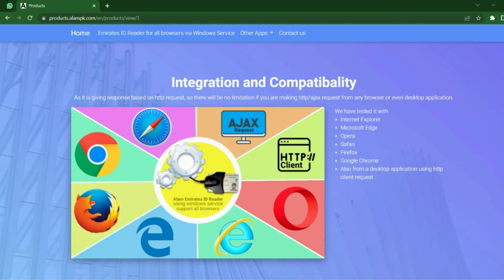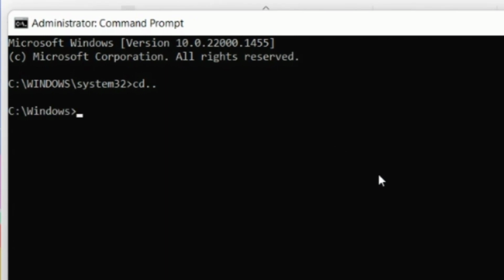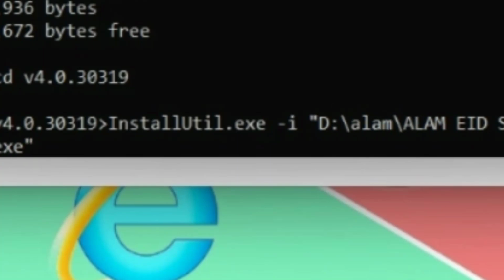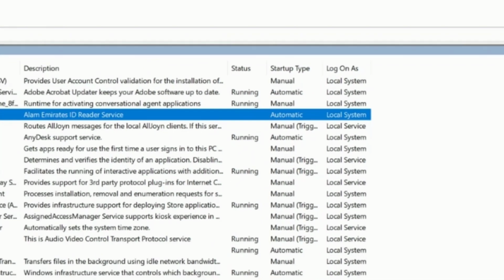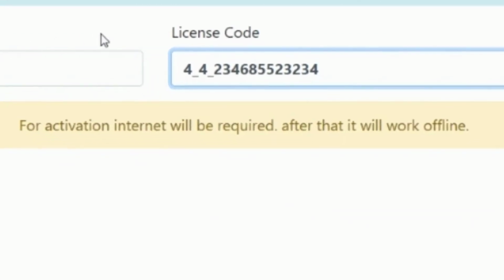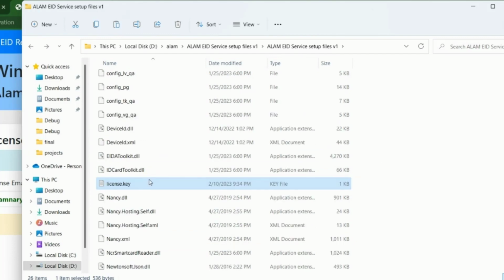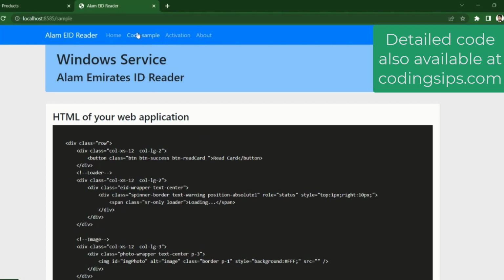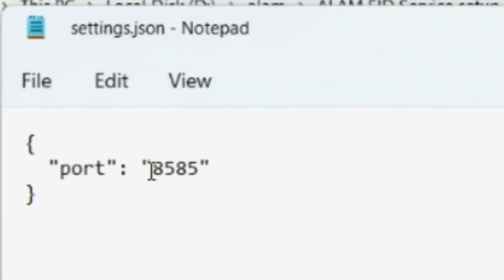2- Windows Service installation and configuration - ALAM EID Reader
Windows Service installation and configuration - ALAM EID Reader
it support all browsers

00:00 - Installation of windows service
03:05 - Service Intro and documentation pages
03:32 - License Activation
04:00 - Offline license activation
05:35 - See JSON of card data
05:54 - Ports explaination